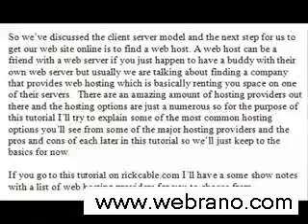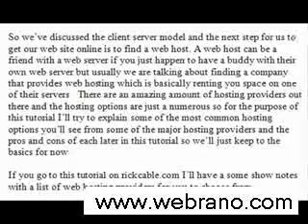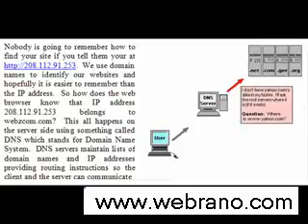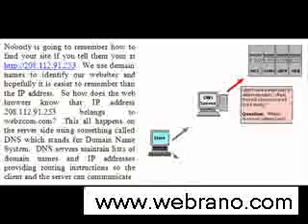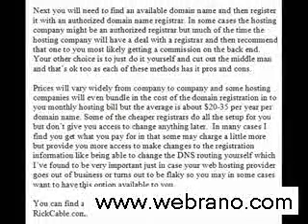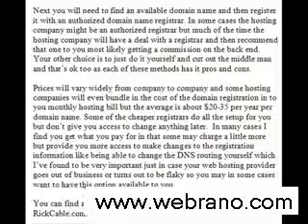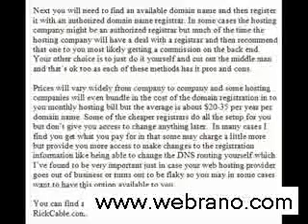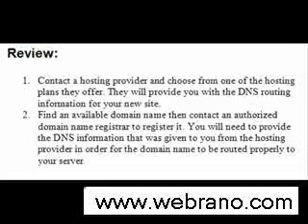How to Get Your Website Online / IPs, DNS & Web Hosting